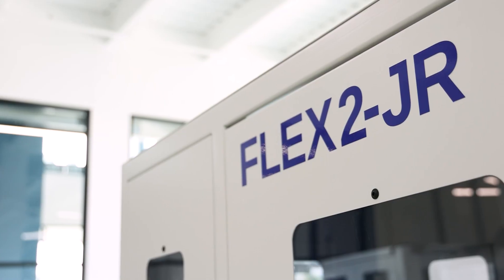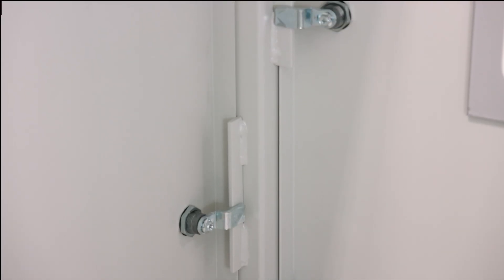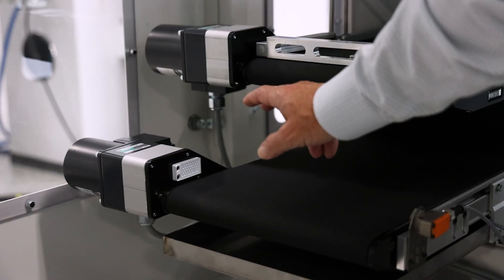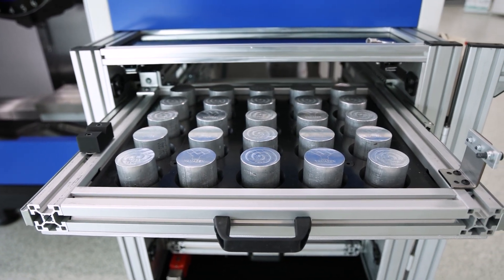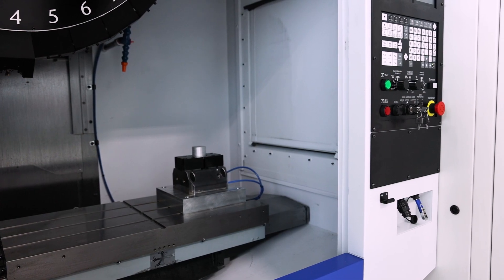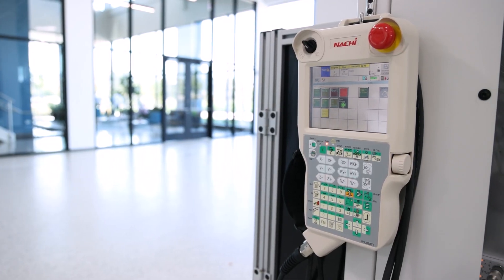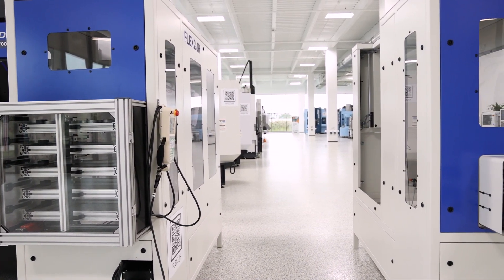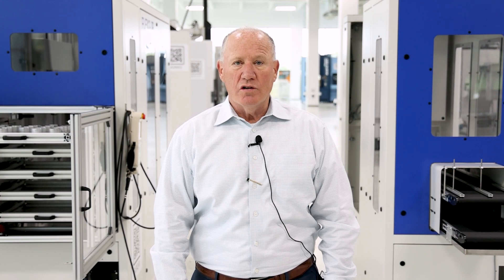Yamazen's FLEX2-JR: Brother SPEEDIO Automation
Yamazen FLEX Solutions - Automate Your Machining Process Today!

Are you looking for an efficient and seamless way to streamline your machining process? Look no further than Yamazen's FLEX solutions! Our latest innovation, the FLEX2-JR, comes in two versions to cater to your specific needs.

The first FLEX2-JR, an inbound/outbound stacked conveyor version, comes standard with racetrack lanes, while the second version features a safety door and 5 drawers containing custom inserts for your parts' specific shapes. Both versions are fitted with long-lasting, high-quality steel weldment and Nachi robot for maximum reliability and performance.

Both FLEX2-Jrs are engineered to securely feed the side of your Brother SPEEDIO S, M, or U model machines, ensuring access to the front door and controller of your SPEEDIO. Both  versions can also be engineered into one another in the field, making the FLEX2-JR a flexible and adaptable solution for your evolving business needs.

With the option to run these machines manually or robotically, the FLEX2-JR is the perfect solution for automating repetitive tasks, reducing human error, and improving efficiency. Improve the throughput of your machining process and boost productivity with the FLEX2-JR.

Get in touch with our team today to learn more about how FLEX2-JR can revolutionize your machining process, or start exploring our full range of FLEX solutions today